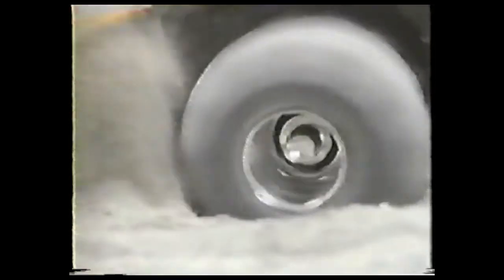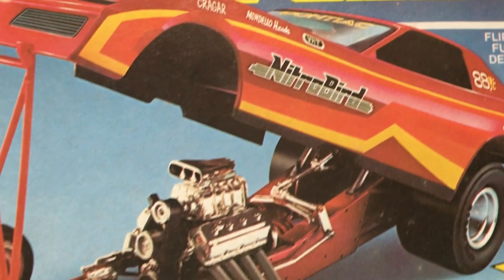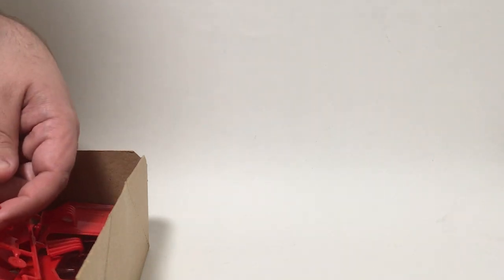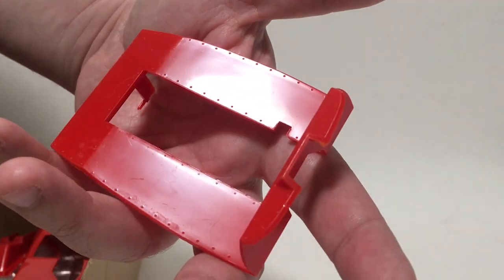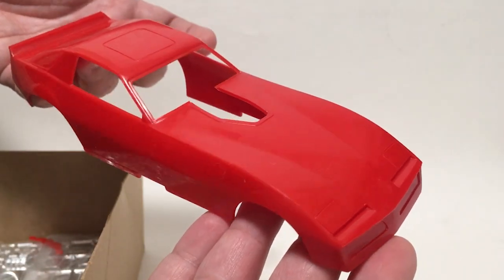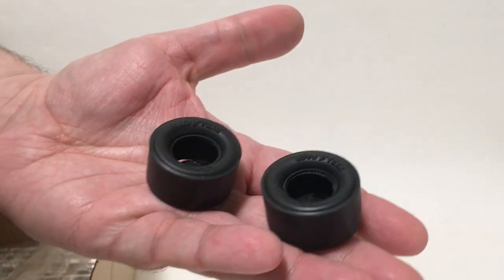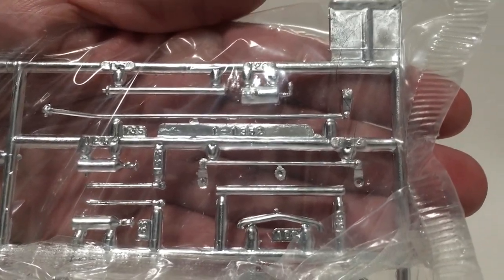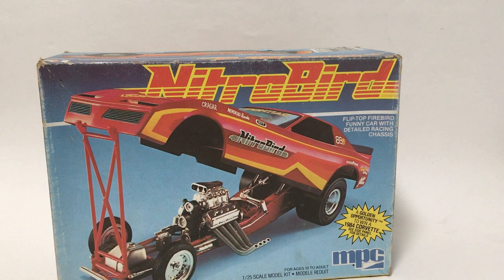Building the 1/25 Scale "Warlord" Firebird Funny Car Part 1: Kit Review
"Warlord" Firebird funny car based on MPC's Pontiac Nitrobird (kit #1-0867);  project introduction & kit review.